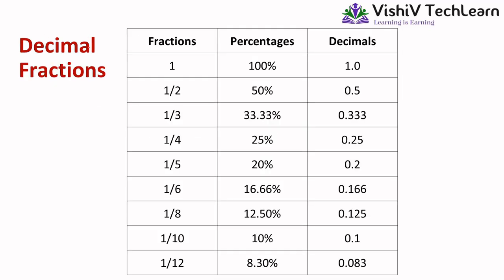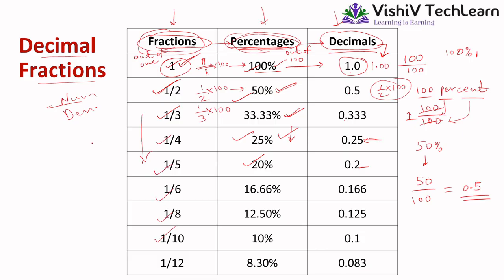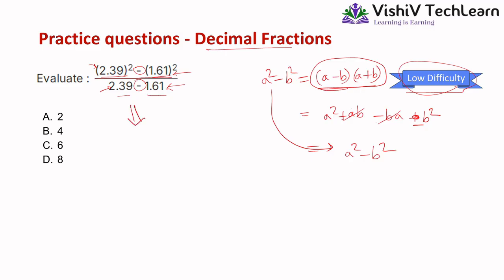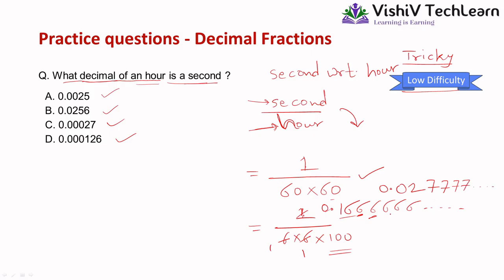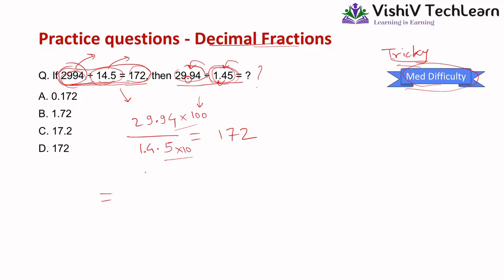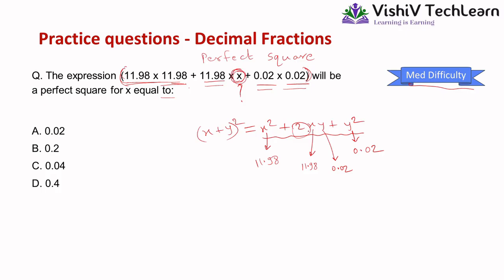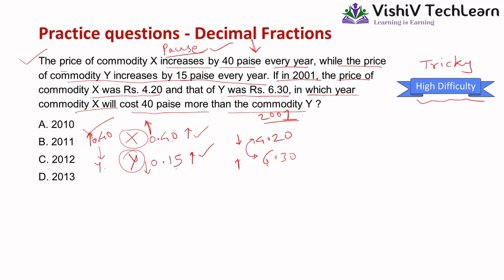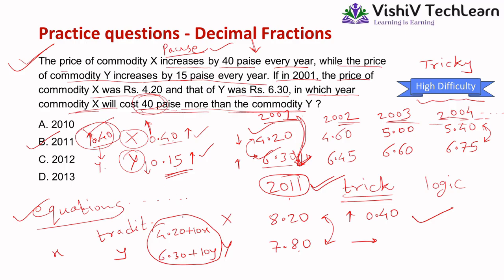aptitude-quants-10 (decimal fractions)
Decimal fractions, decimal form, fraction form, percentage form, simplification, quantitative aptitude.

Decimal fraction is a topic of quantitative aptitude wherein a number can be represented in various forms like decimal or fraction or percentage, etc.

VishiV TechLearn.